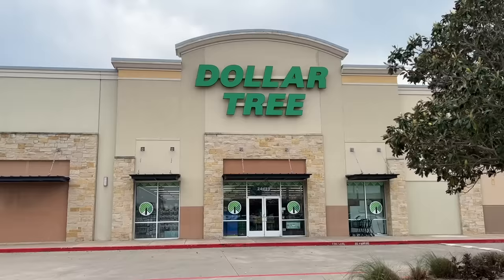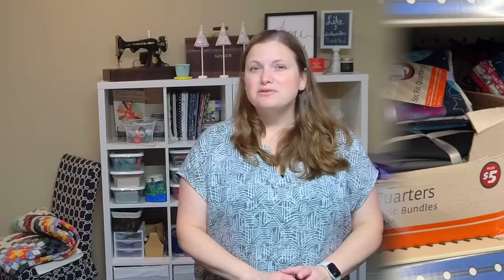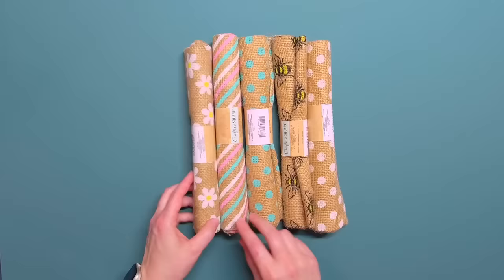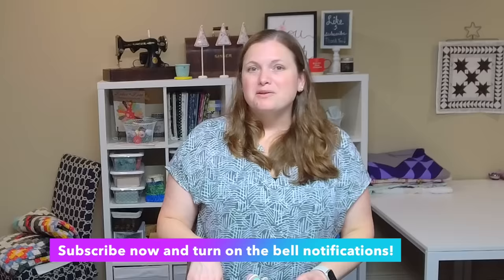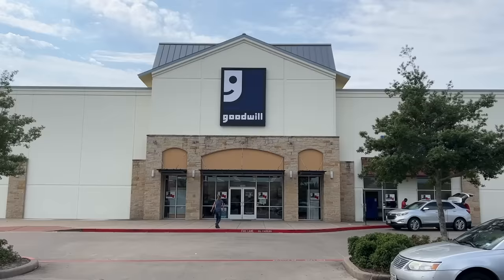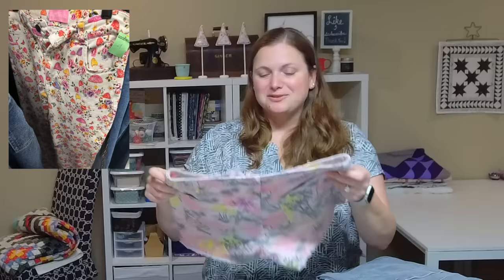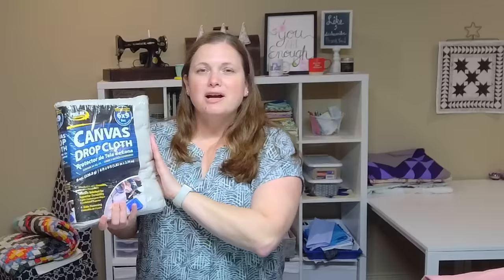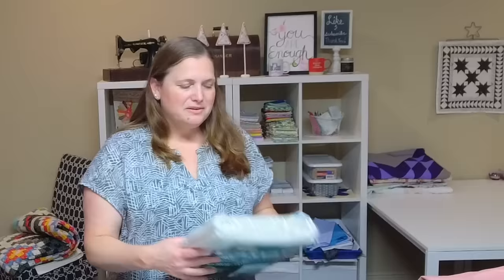5 Unexpected Places to Buy Fabric on a Budget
Today I am sharing five unexpected places to buy fabric on a budget.  The costs of sewing and quilting with all the increases in prices is really making it hard to purchase supplies for an already costly hobby! Hopefully some, or even all of these ideas, help you come up with some projects so you can keep sewing!